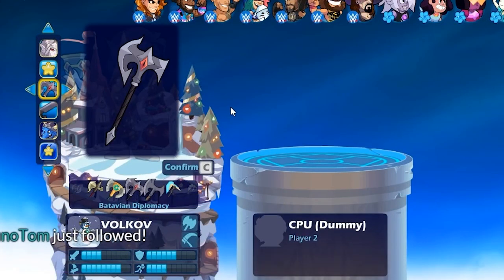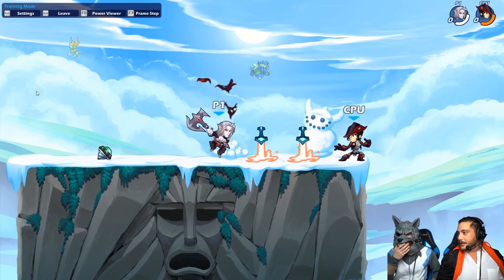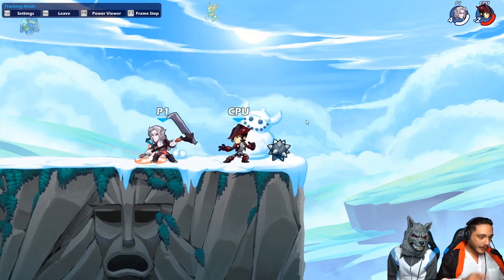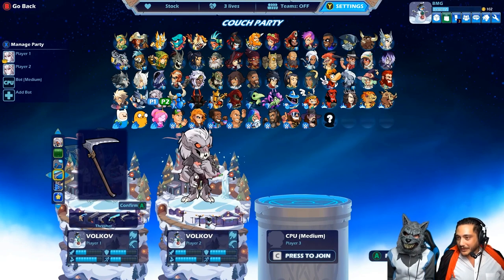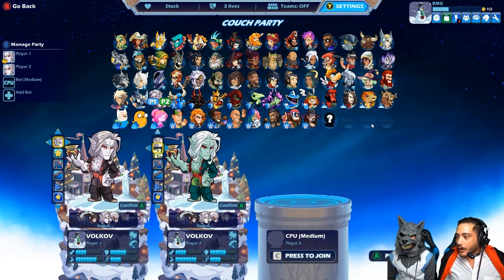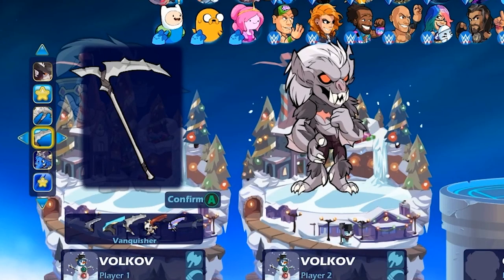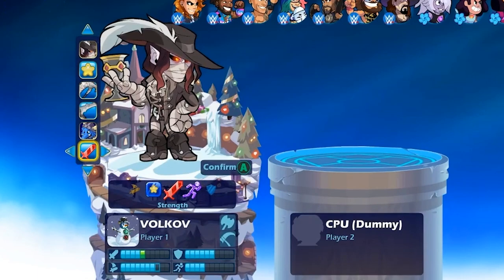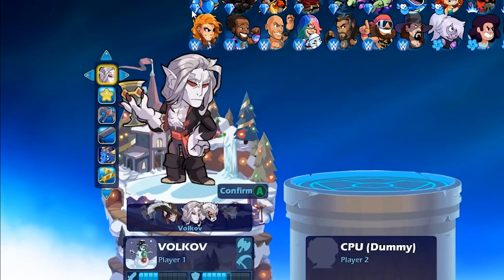NEW LEGEND VOLKOV!! • ALL SKINS + SIGS + STANCES • GAMEPLAY